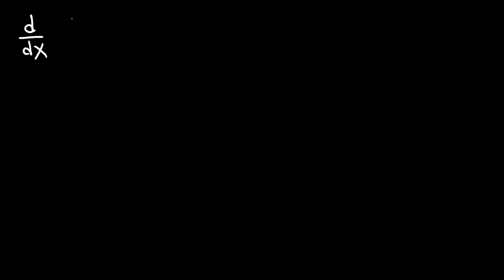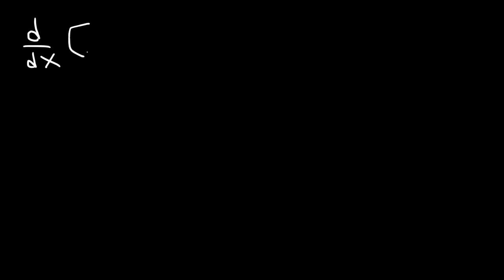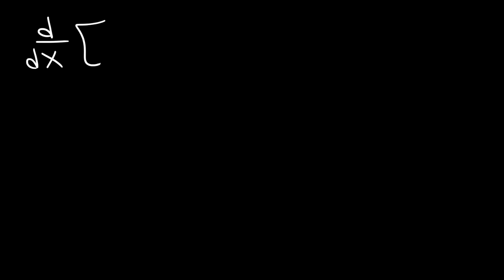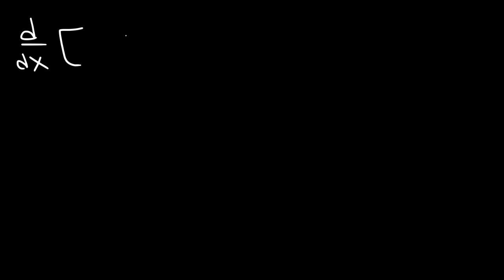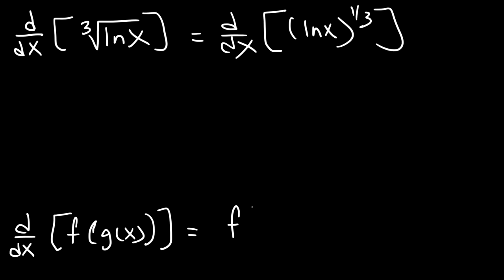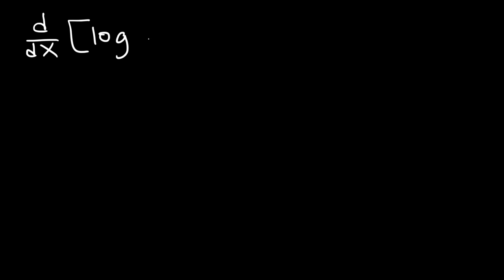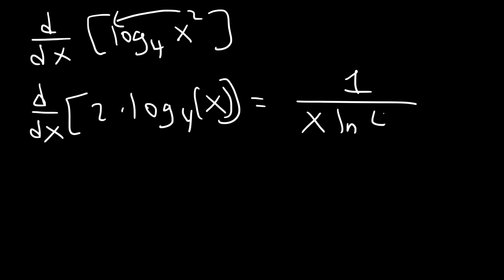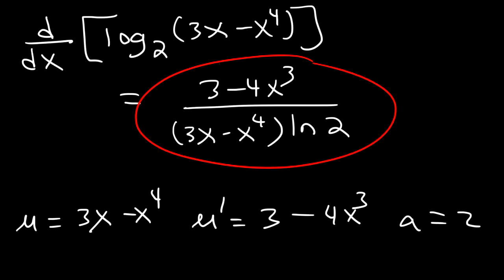Derivative of Logarithmic Functions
This calculus video tutorial provides a basic introduction into derivatives of logarithmic functions.  It explains how to find the derivative of natural logarithmic functions as well as the derivative of log functions.  You need to be familiar with the chain rule for derivatives.  This video contains plenty of examples and practice problems.